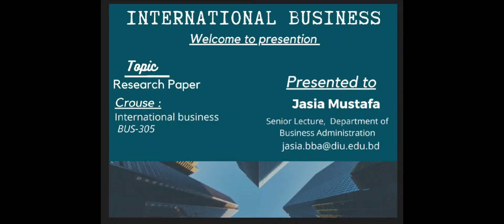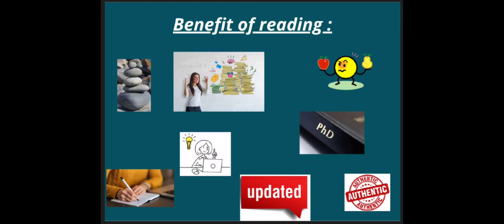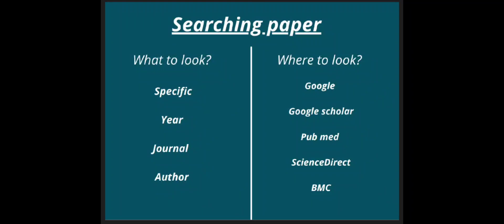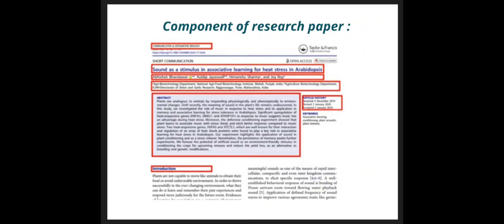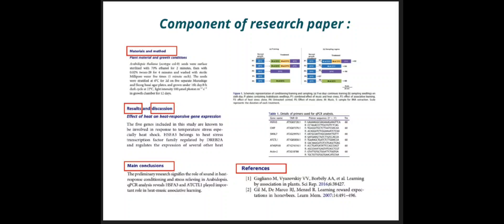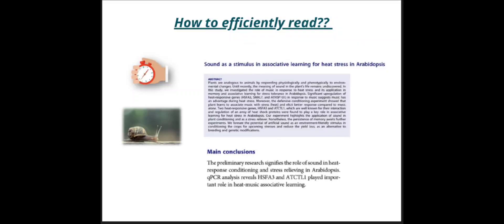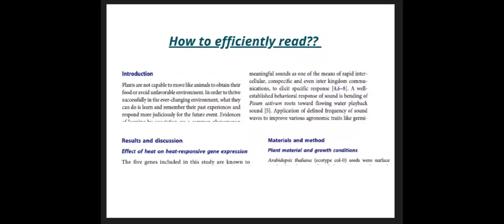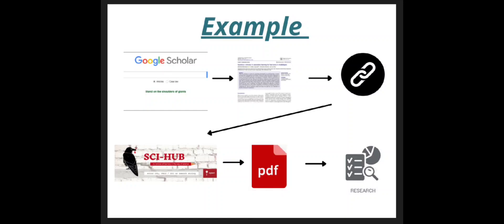International business presention